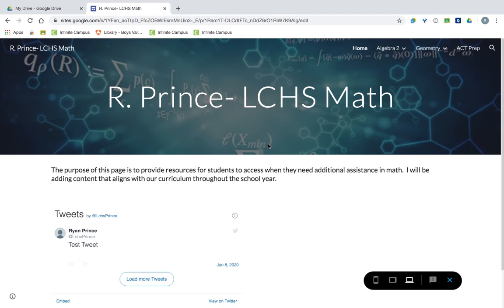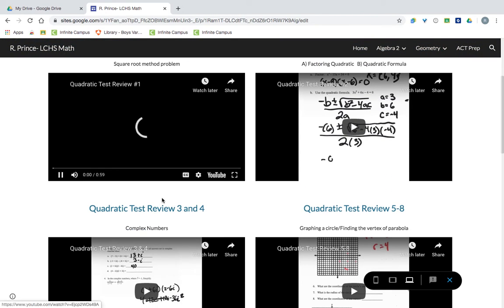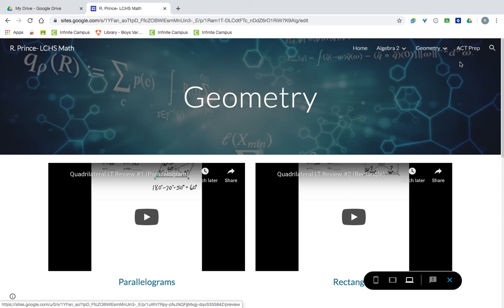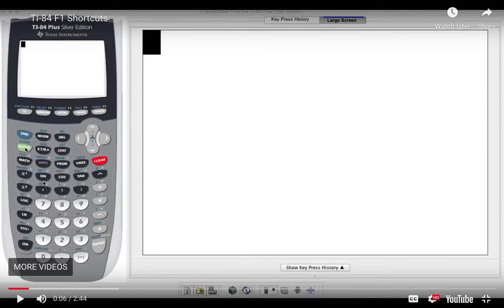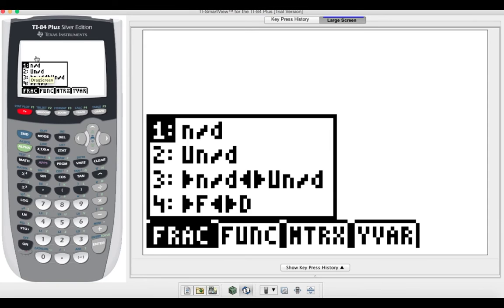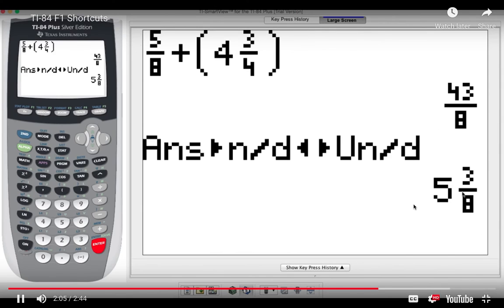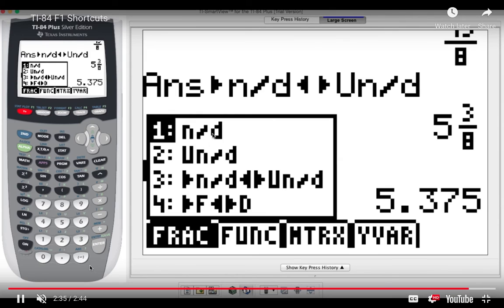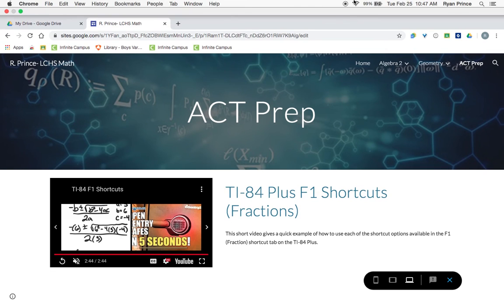Tour of my Google Site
Shows how the progress is coming on my Google Site.  Created for my post on The Holler.